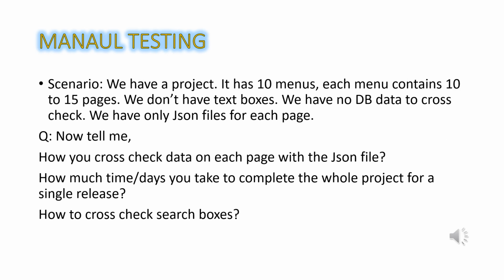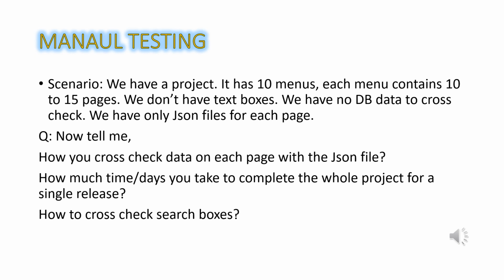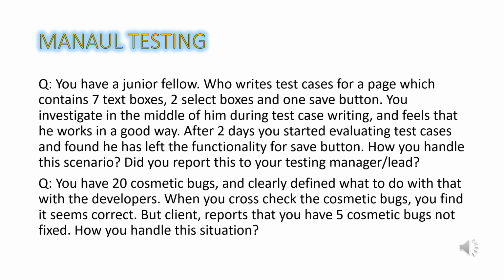TCS Real-Time Manual Testing Interview Questions for exp 5 to 10 yrs